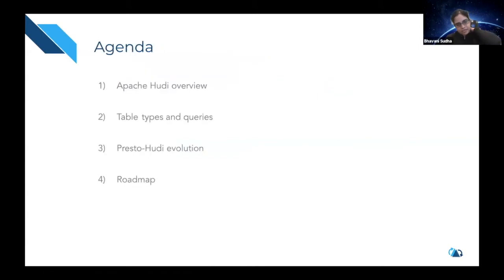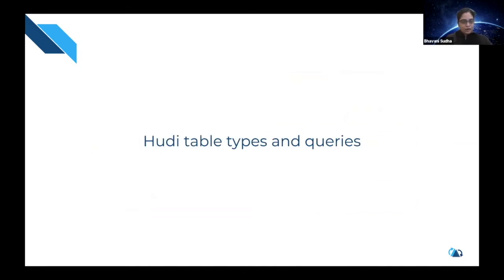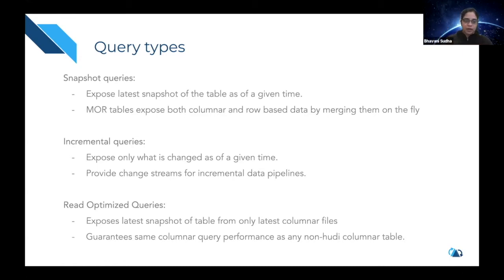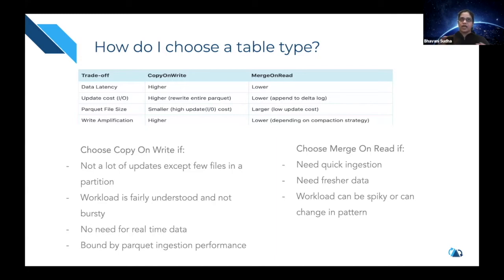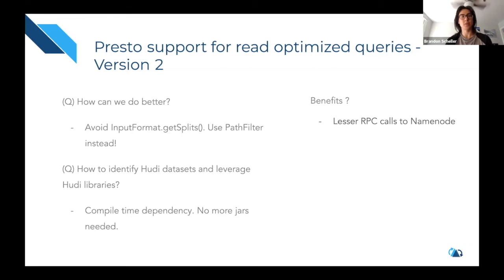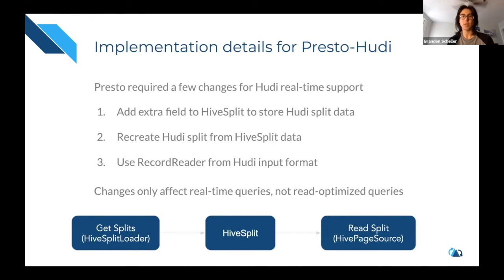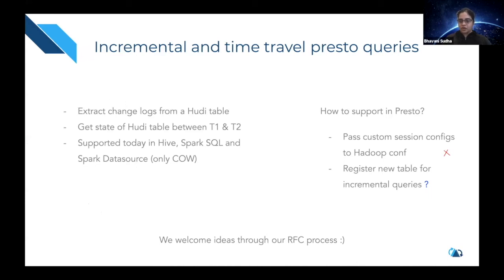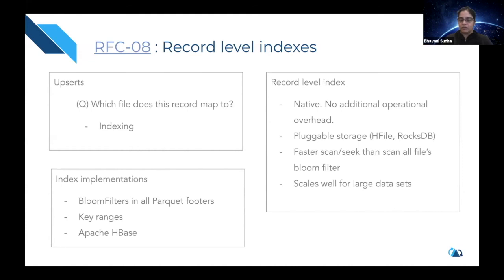Presto and Apache Hudi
Speakers:
Bhavani Sudha Saktheeswaran, Software Engineer at Moveworks, Apache Hudi PMC, Ex-Uber
Brandon Scheller, Software Engineer at Amazon Web Services

Apache Hudi is a fast growing data lake storage system that helps organizations build and manage petabyte-scale data lakes. Hudi brings stream style processing to batch-like big data by using primitives such as upserts, deletes and incremental pulls. These features help surface faster, fresher data on a unified serving layer. Hudi can be operated on the Hadoop Distributed File System (HDFS) or cloud stores and integrates well with popular query engines such as Presto, Apache Hive, Apache Spark and Apache Impala.

In this talk we are going to introduce Hudi, discuss different table/query types and how Hudi integrates with Presto to support these queries. We like to share our experience on how this integration has evolved over time and also discuss upcoming file listing and query planning improvements in Presto Hudi queries.

prestodb.io